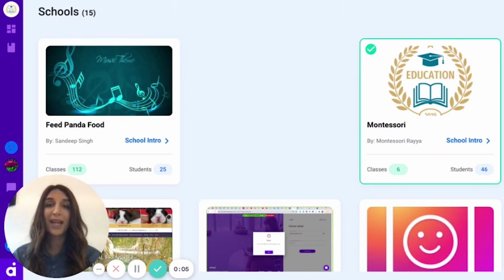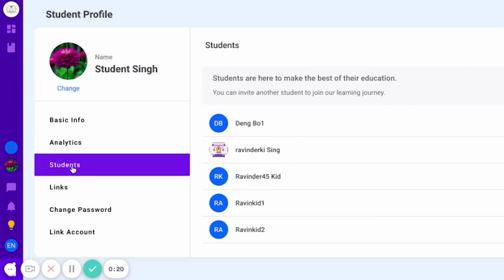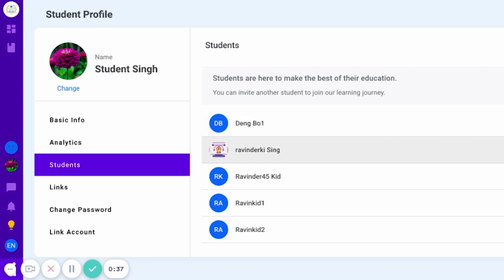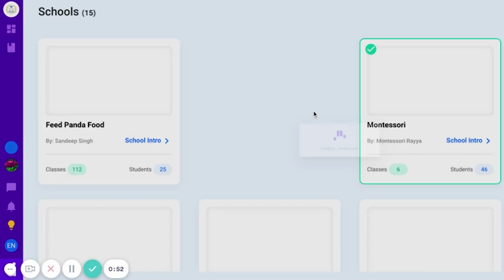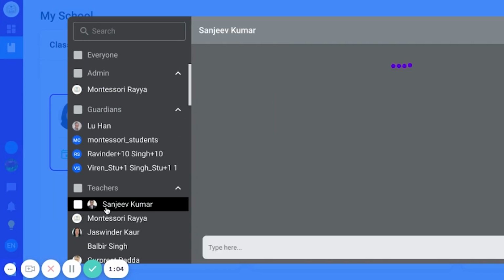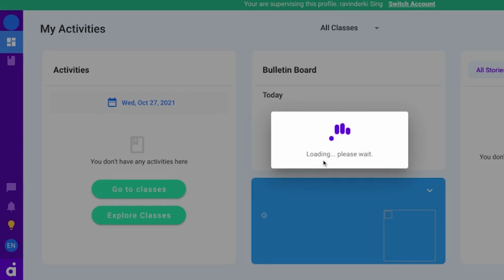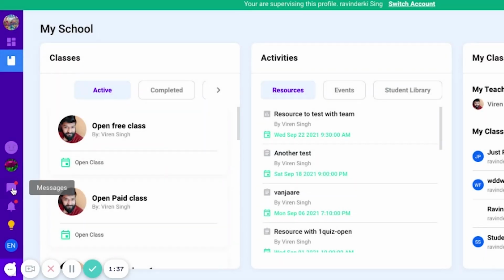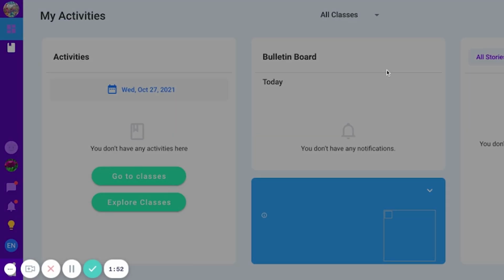How to set up a guardian account and navigate oktopi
Closely monitor and follow up on your supervised learner's studies on oktopi.

ABOUT OKTOPI

oktopi.ai is the next-generation AI-powered and cohort-based teaching management platform. We bring the best technology to teaching communities around the world. Our vision is about enabling any instructor or institution around the world to embark with their students on meaningful, joyful and inspiring e-learning journeys. To get started, sign up for a free